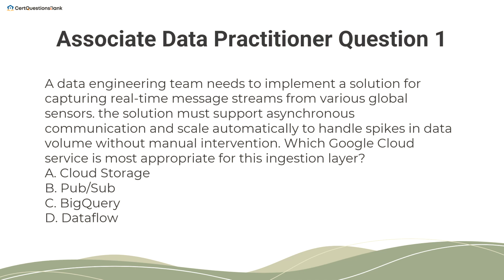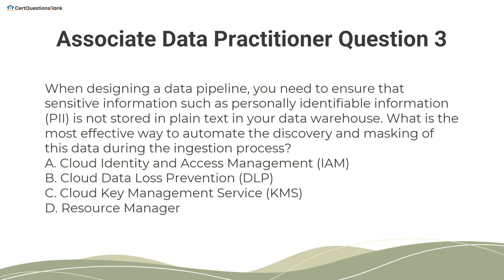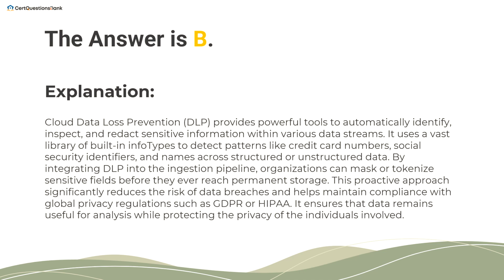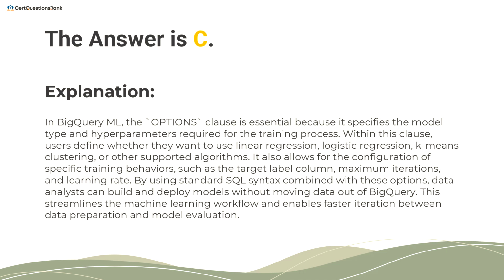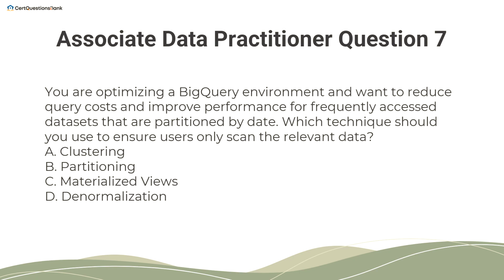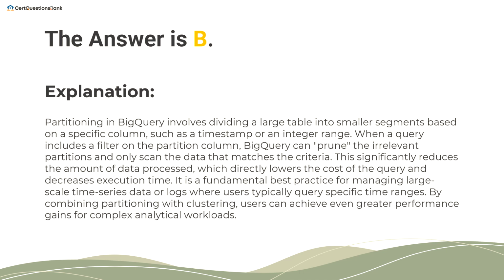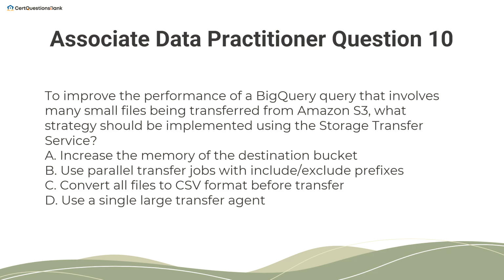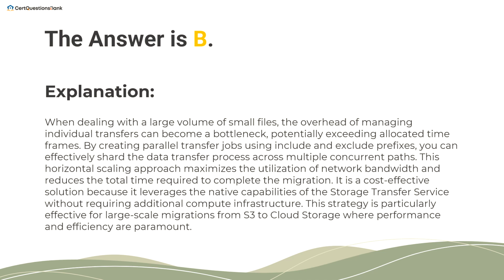Associate Data Practitioner Google Certification Exam Practice Questions with Explanations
In this Associate Data Practitioner exam video, we provide high-quality practice questions with detailed explanations designed to help you master the key concepts tested in the exam. Whether you're just starting your preparation or looking to strengthen your knowledge, this resource will guide you every step of the way.

What you'll learn in this video:

Realistic exam-style questions based on the latest exam objectives
Clear, step-by-step explanations to reinforce your understanding
Key topics including data ingestion, transformation, analysis, and visualization
Insights into Google Cloud data services and best practices

This video is perfect for aspiring data practitioners who want to:

Build a strong foundation in Google Cloud data solutions
Improve problem-solving skills for the exam
Boost confidence before test day

Why practice questions matter:

Practicing with real exam-style questions is one of the most effective ways to identify knowledge gaps, improve accuracy, and get familiar with the exam format.